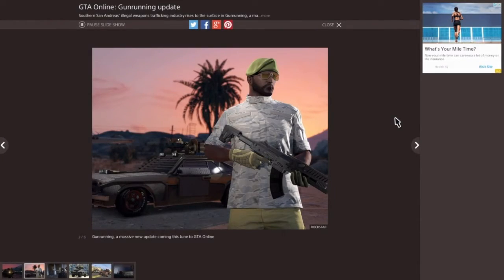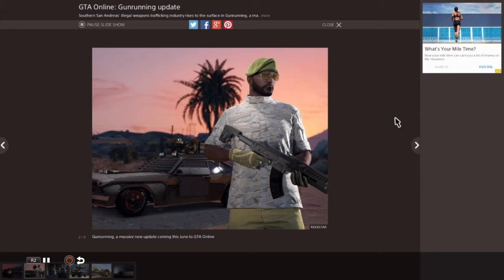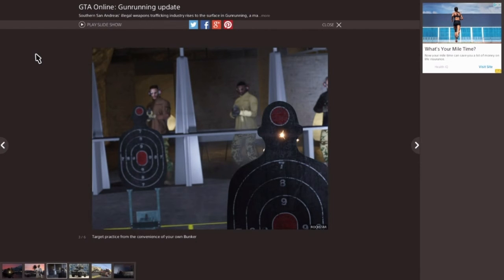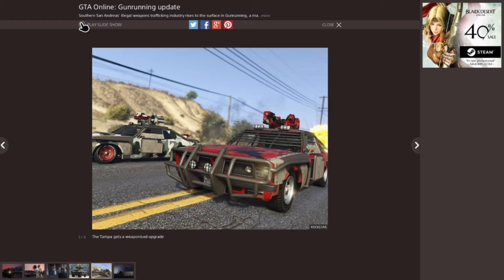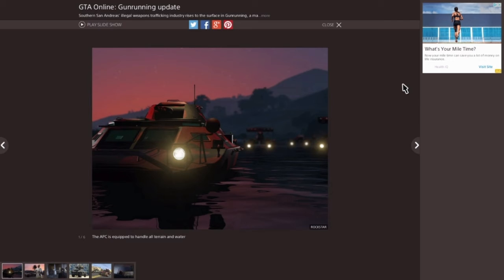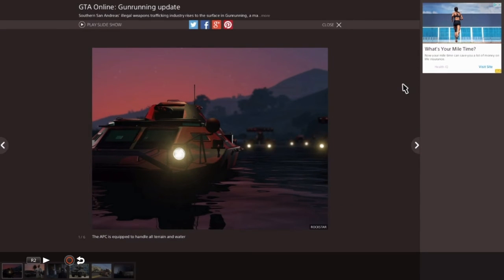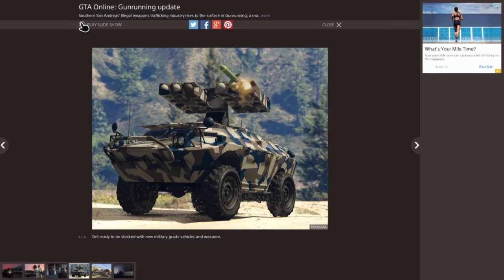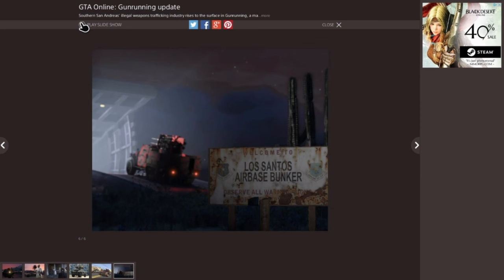GTA gun run runners dlc